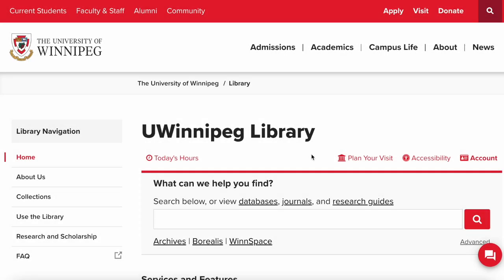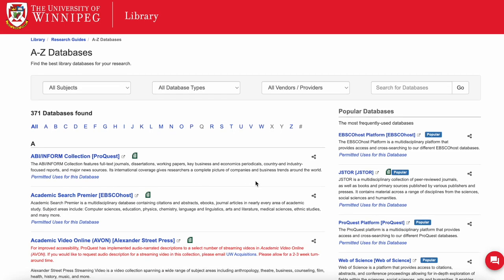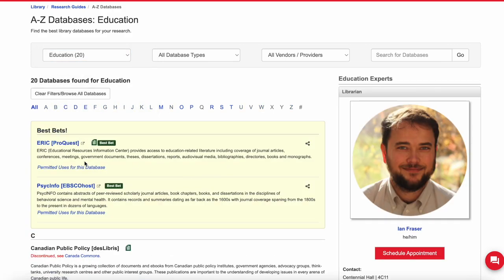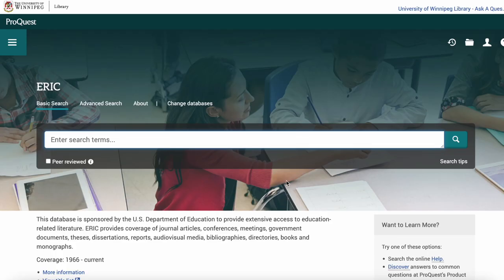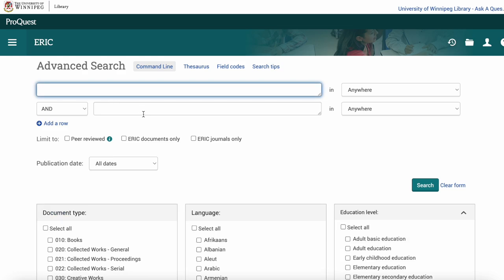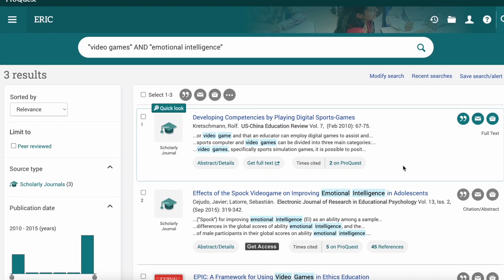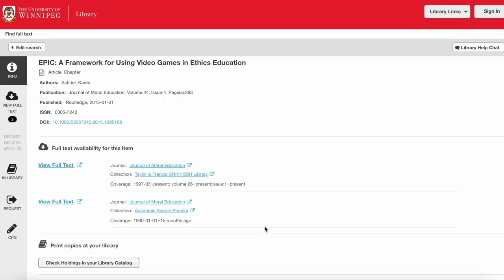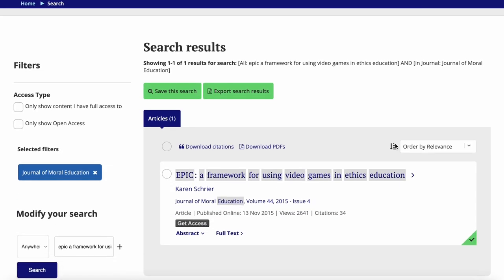Databases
This is the second demo video for the Introduction to the Digital Library tutorial